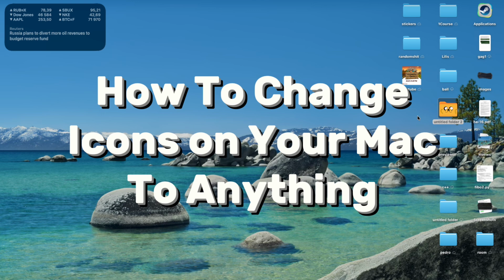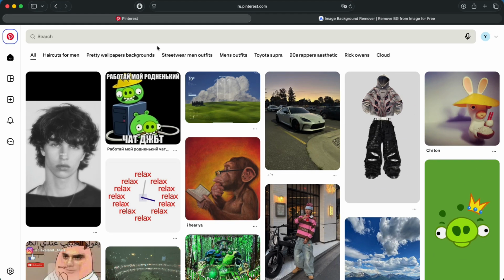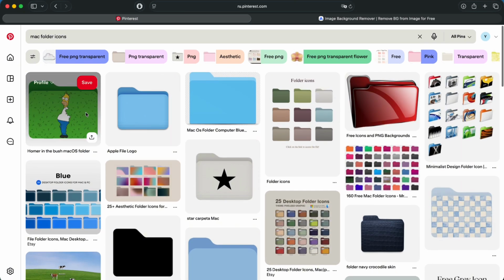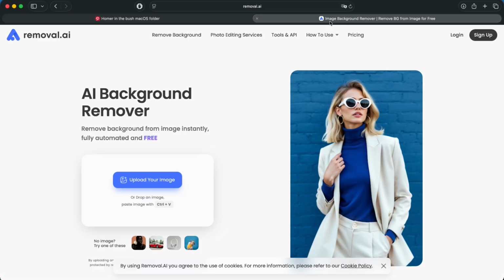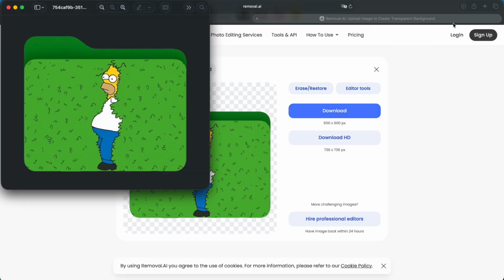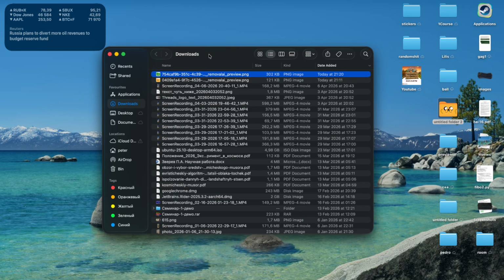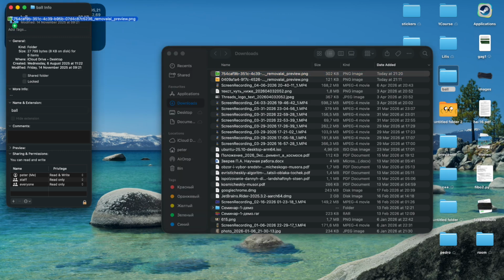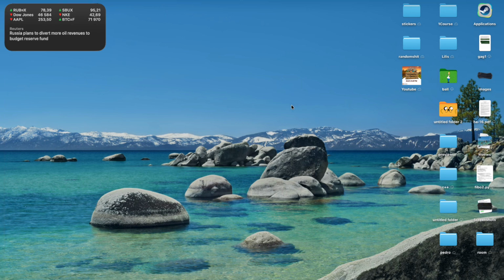How To Change Any Icon on Mac to ANYTHING (Easy Tutorial)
Want to give your Mac a completely unique look? Changing app icons, folder icons, and drive icons on macOS is easier than you think! In this tutorial, I'll show you exactly how to change any icon on your Mac to anything you want—whether it's a custom PNG, an image you found online, or a design you made yourself.